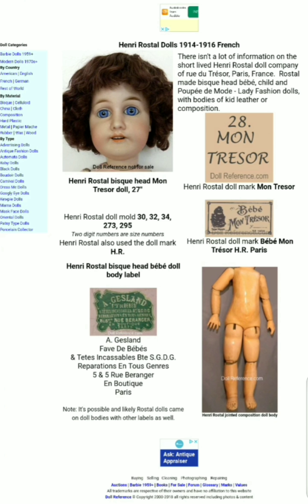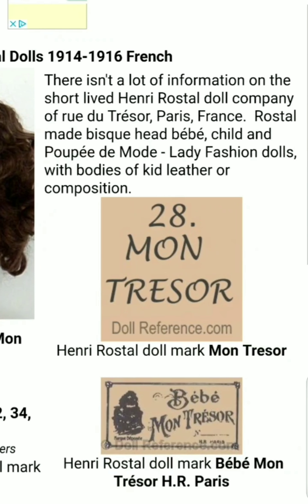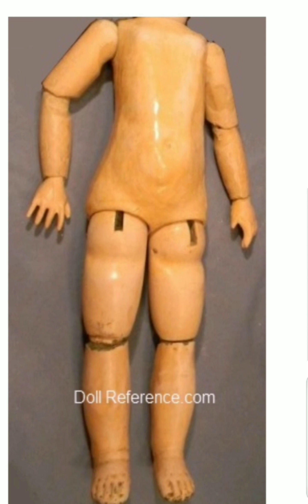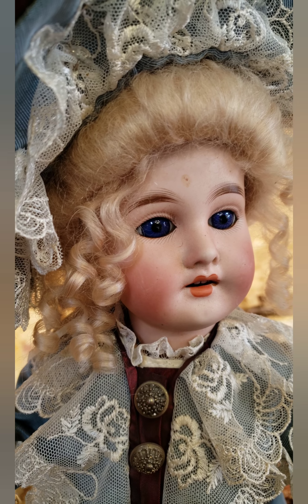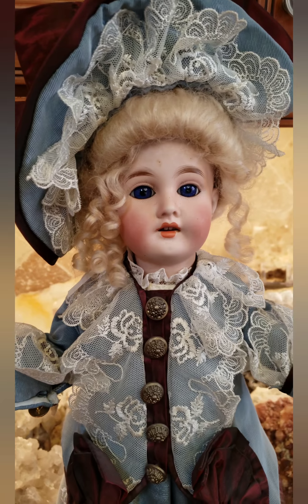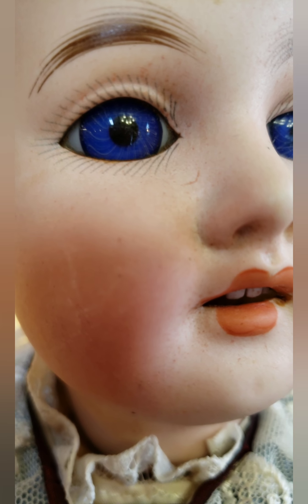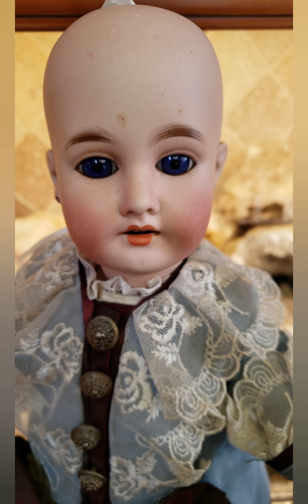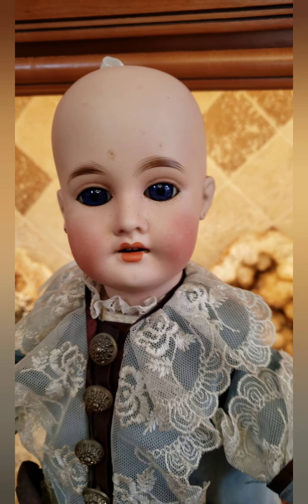Antique French Henri Rostal Mon Tresor Bebe Mechanical Automaton Doll Circa 1914-1916